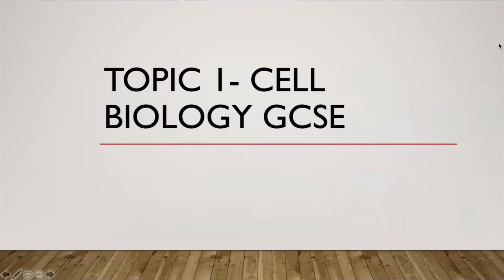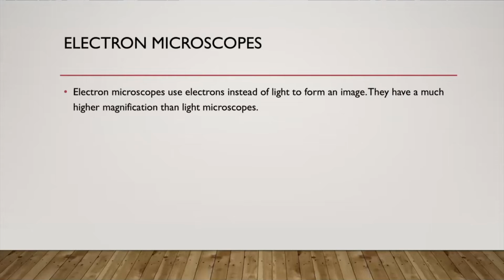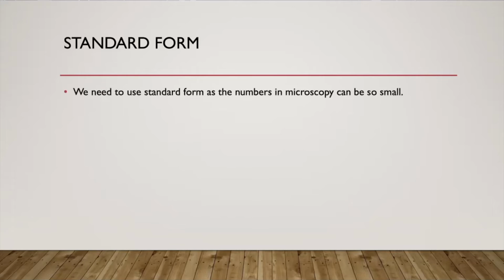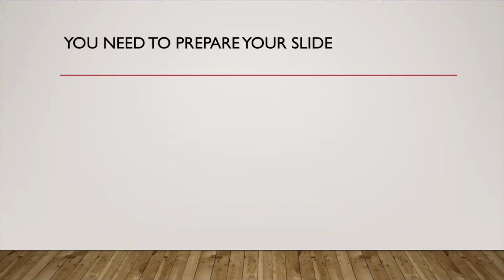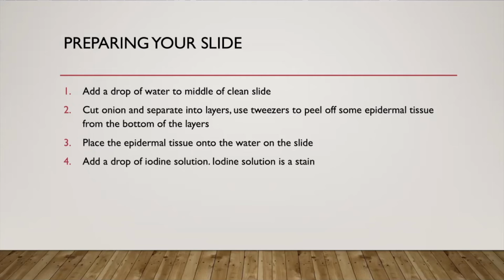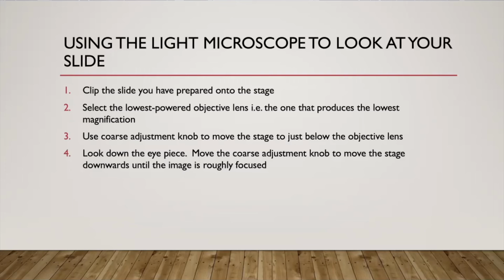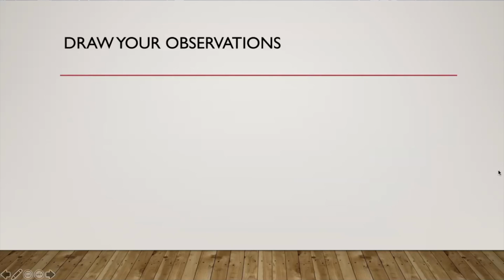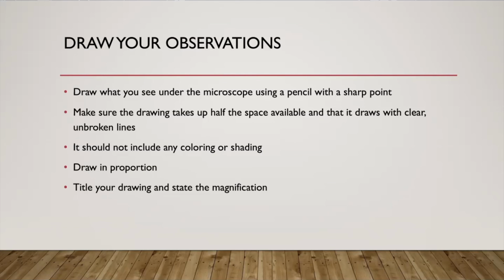GCSE Microscopy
Everything you need to know for GCSE Microscopy. This video covers all exam boards. By learning all the information from this video you can achieve the best possible grade 😀